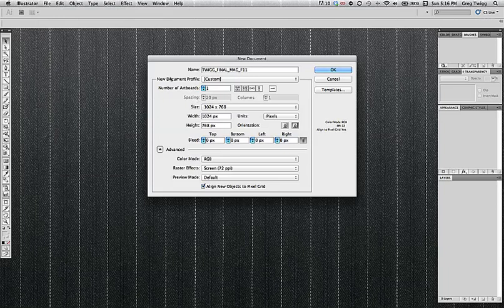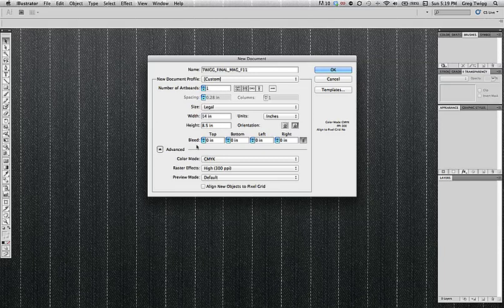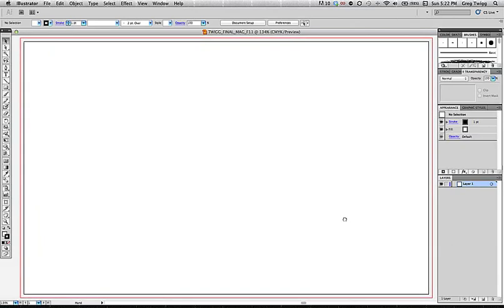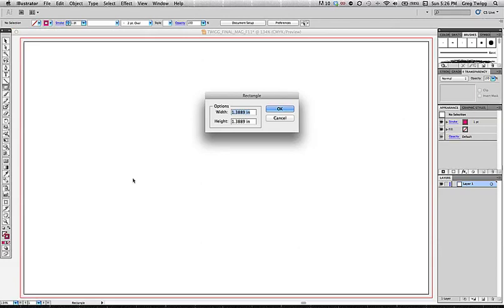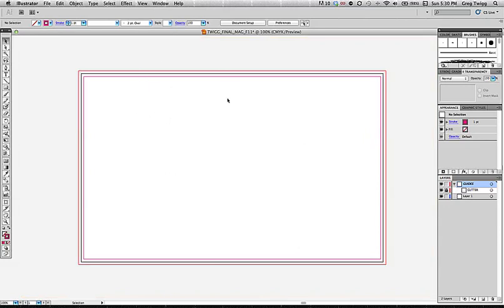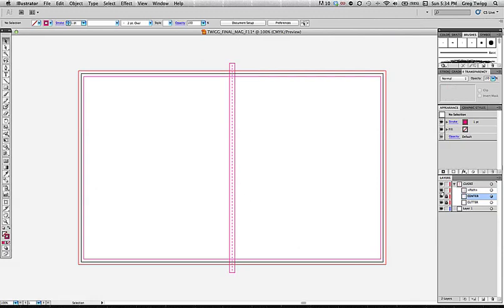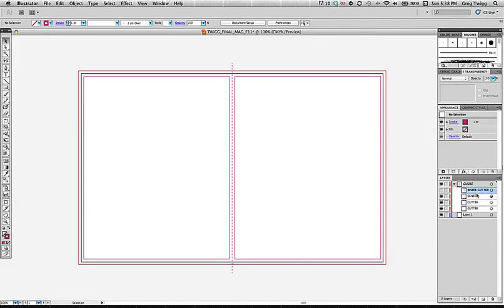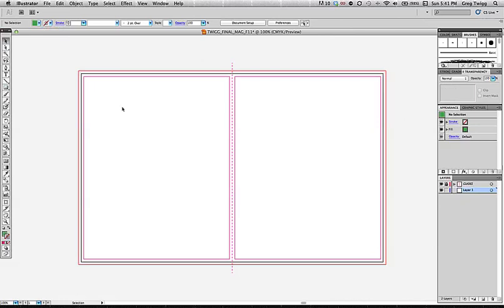05-03 Setting Up 4 Print